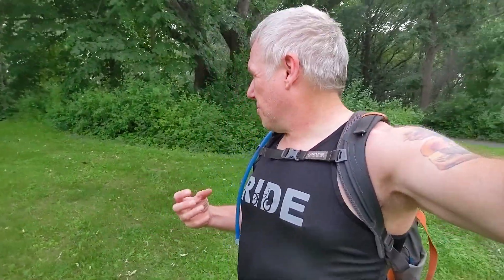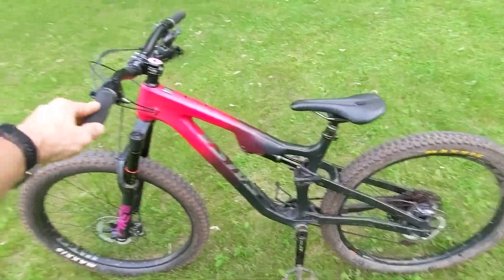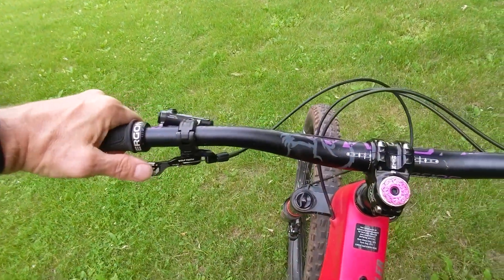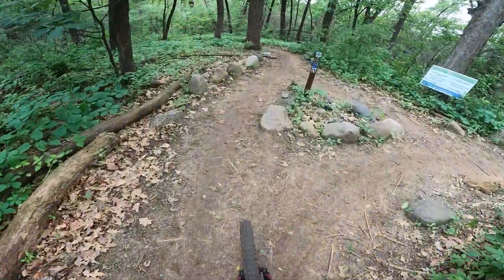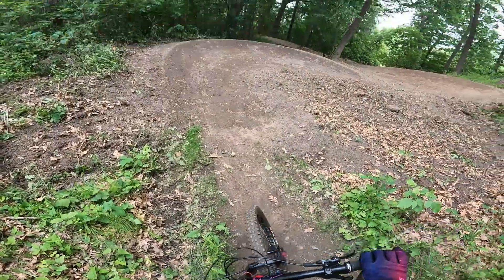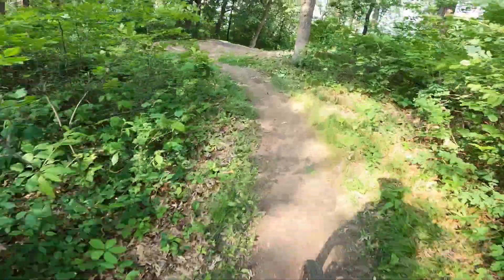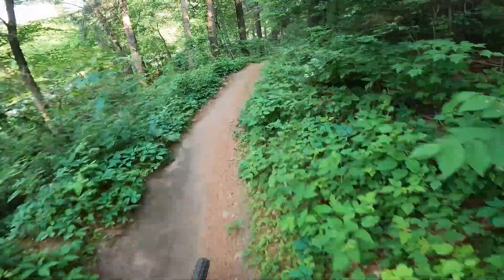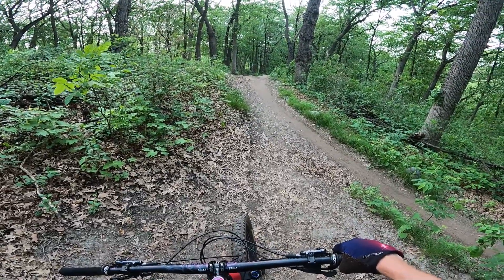How To Use A Dropper Post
How and when to use a dropper post. I explain when I put the post down and when I want to leave it in the up position for best riding performance.